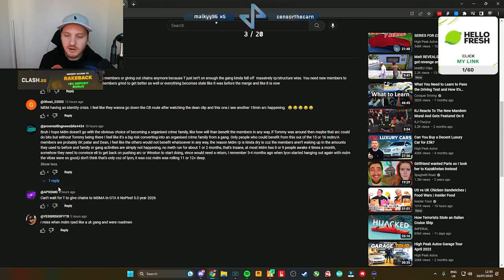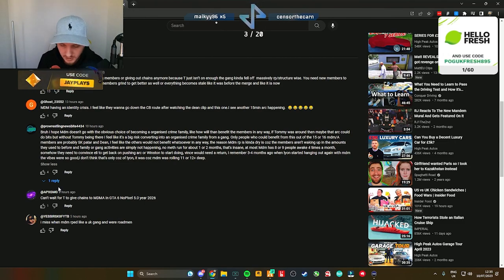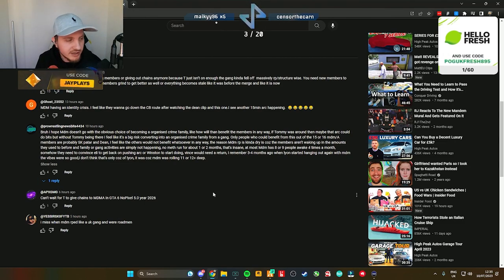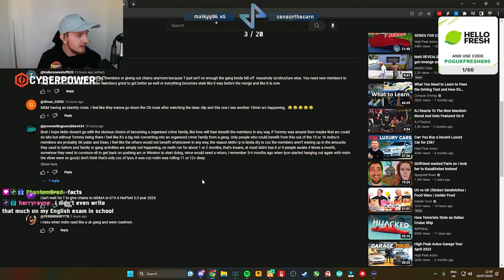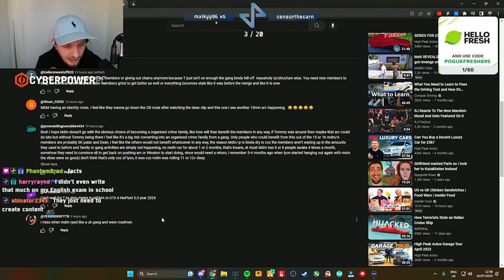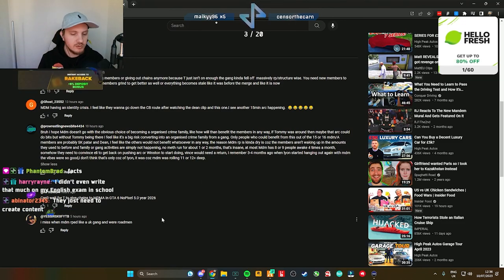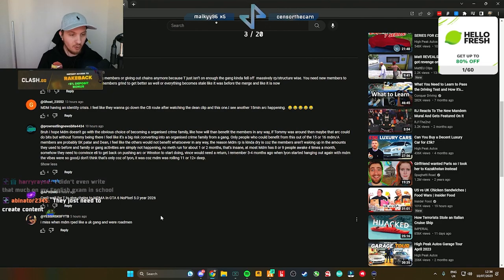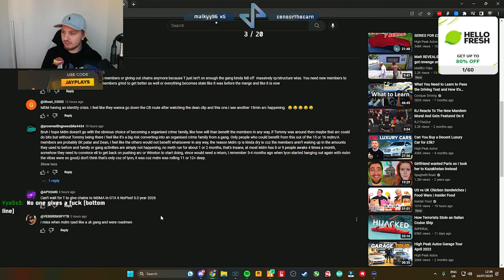Jay Responds To Criticism About Chains and MDM RP In General..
Jay on MDM RP And People Wanting Them To Give Out Chains | Mandem NoPixel GTA RP

Main Channel @JayPlays